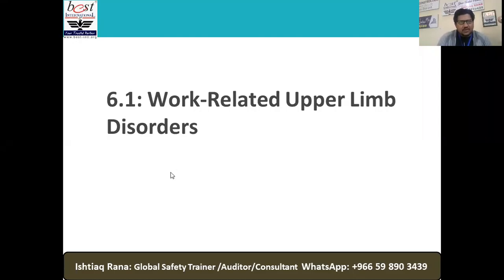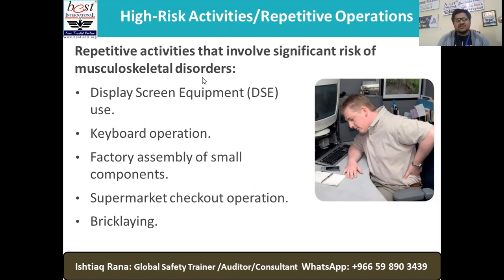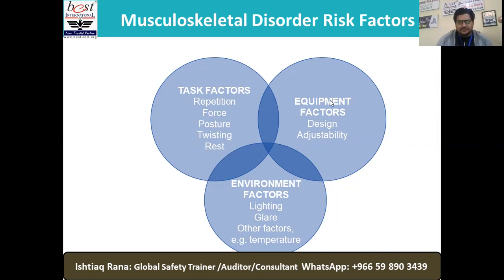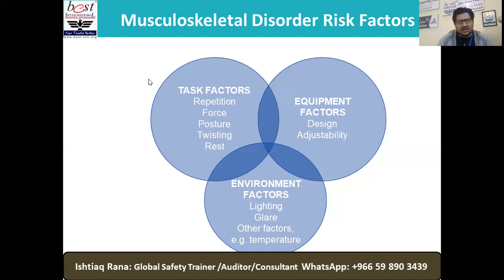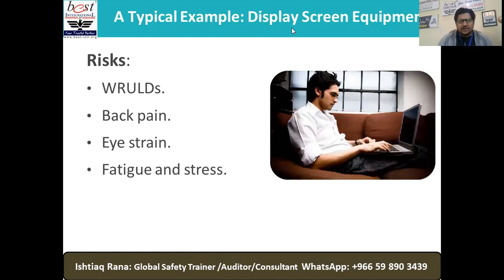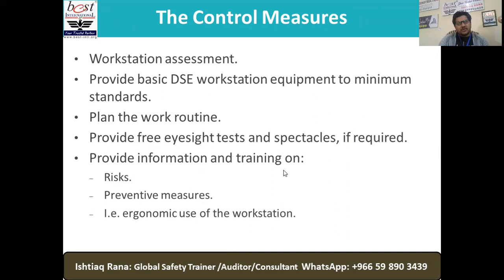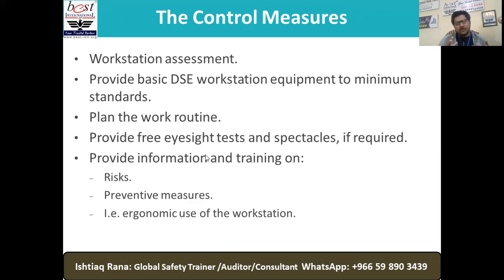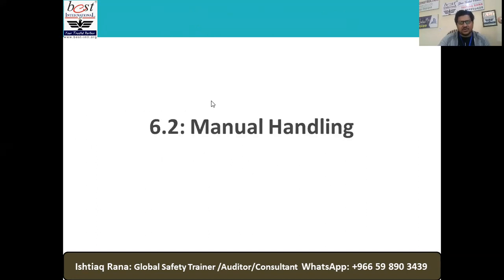Work-Related Upper Limb Disorders-6.1 NEBOSH IGC Training